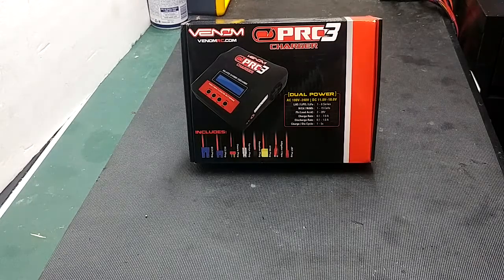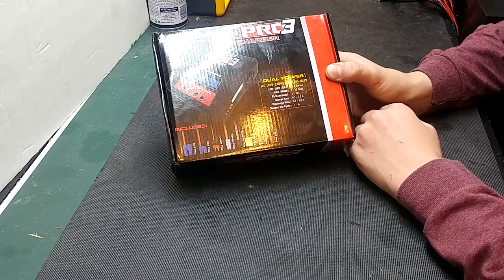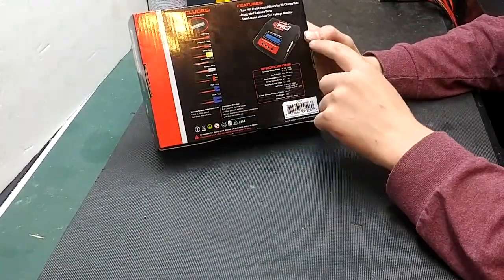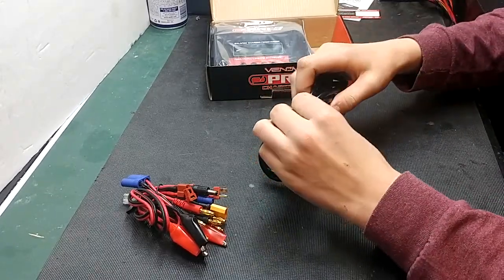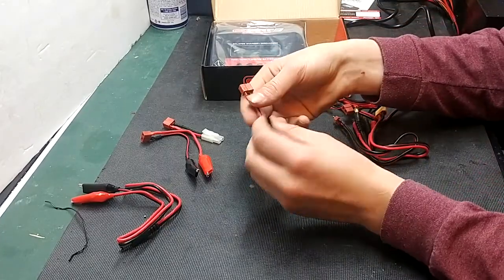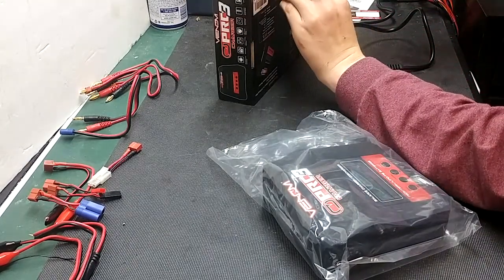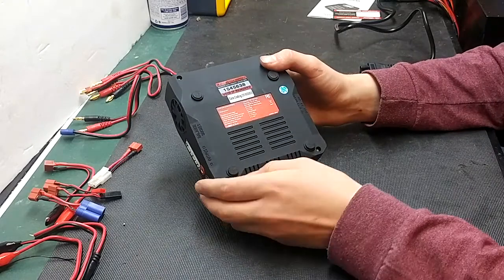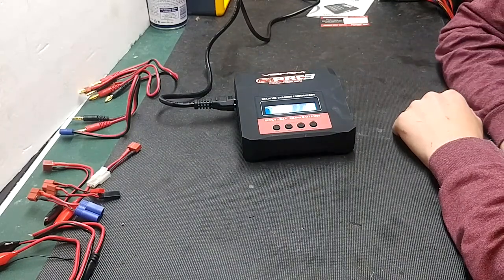Venom Pro 3 Charger Unboxing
Specs
Included Charge Leads: Alligator, Deans, EC3, EC5, JST, Receiver (RX), Tamiya, XT60
LiPo/LiFe/Li-Ion Cell Count: 1-6 Cell
NiCd/NiMH Cell Count: 1-15 Cell
Pb Battery Voltage: 2-20V
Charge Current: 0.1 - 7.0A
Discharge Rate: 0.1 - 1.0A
Circuit Power: 100W
Current Drain Balancing: 300mAh per Cell
Input: DC 11.0V-18.0V - AC 100V-240V
Display Type: LCD
Length: 136mm (6.1 in)
Height: 56mm (2.2 in)
Width/Diameter: 127mm (5 in)
Weight: 14 oz (400g)